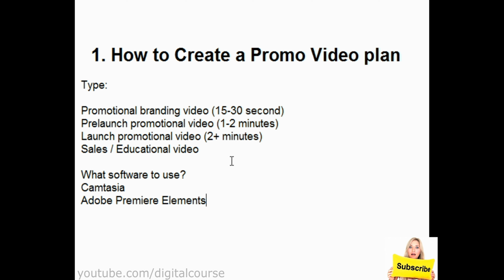How to Create A Promo Video Plan